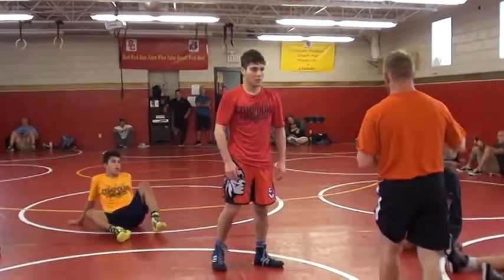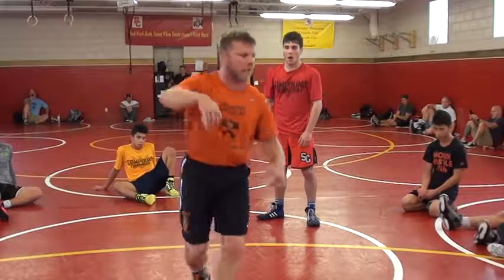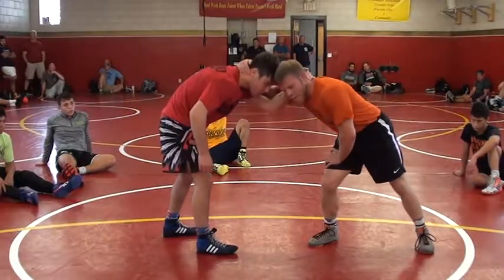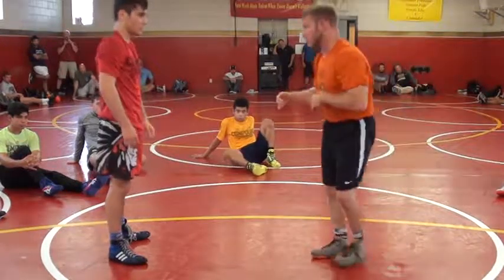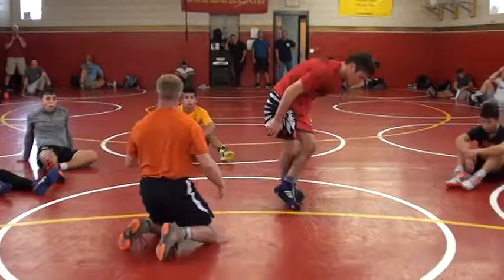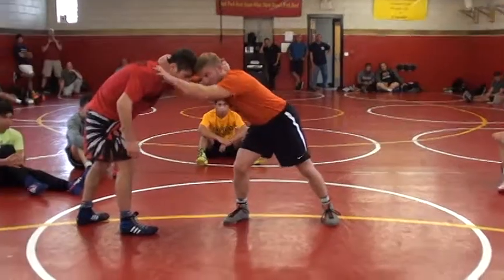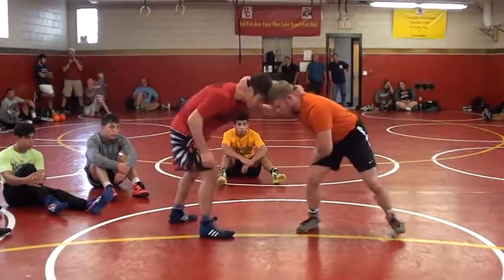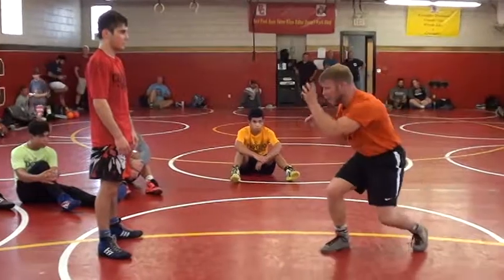Dubuque Snap Post Attack